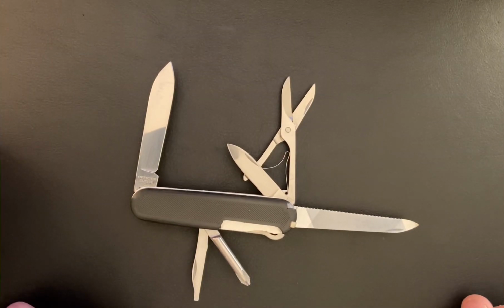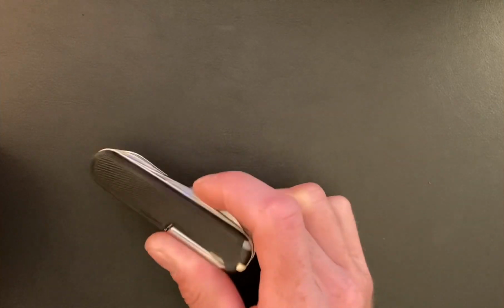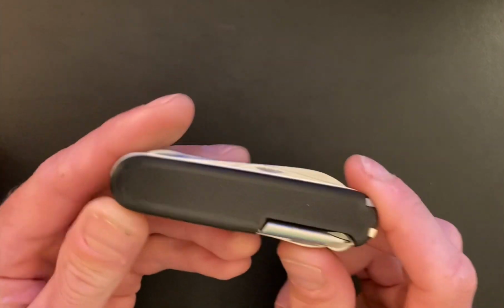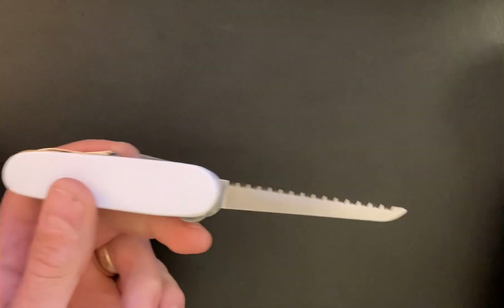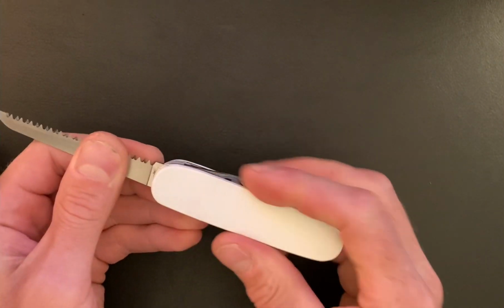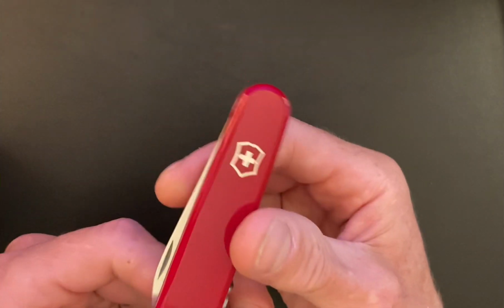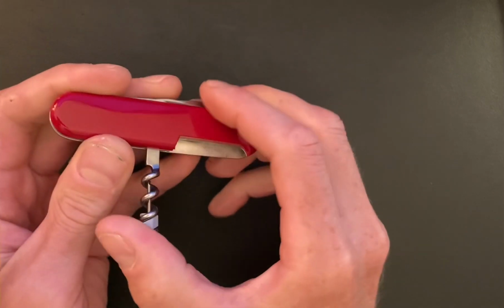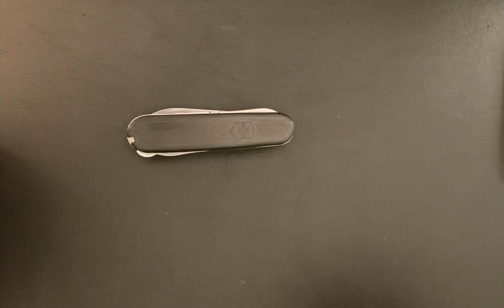Victorinox SAK ramblings: Mods & Scales